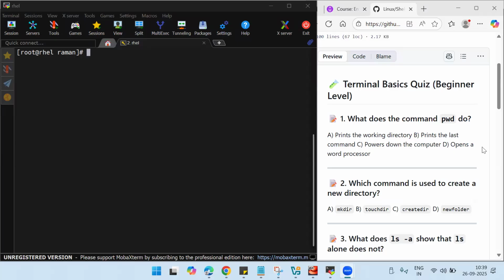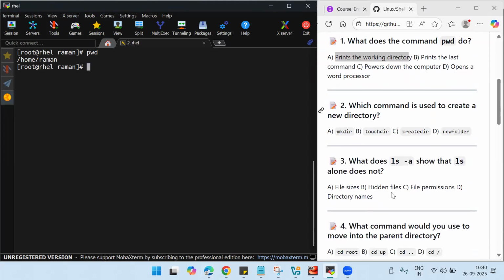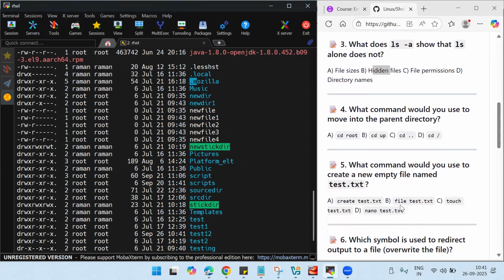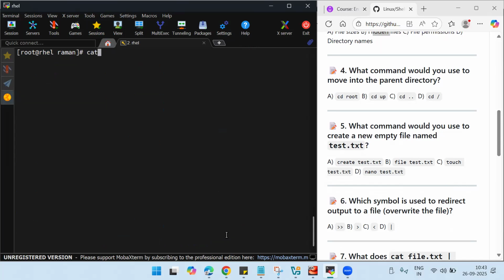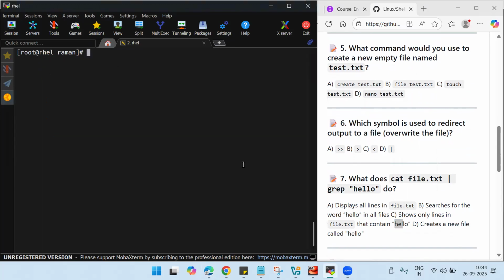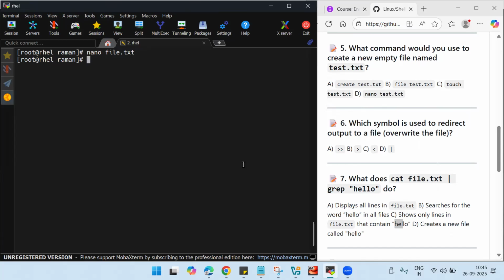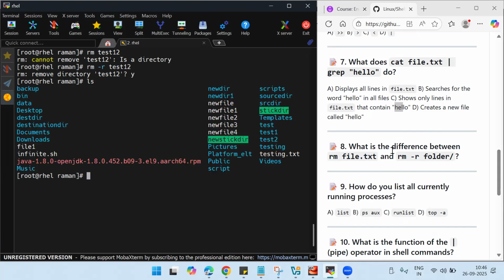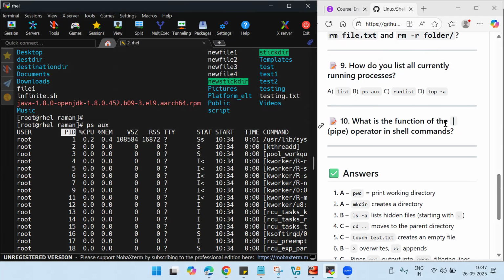Linux Shell Beginner Quiz Walkthrough | Introduction to the Shell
Welcome to this Linux Shell tutorial! 🎓 In this video, we walk through a Linux Shell quiz designed for beginners to test and improve your understanding of basic Linux commands.
Timestamps:
00:00 – Introduction
00:00 – Question 1
01:38 – Question 2
02:16 – Question 3
02:48 – Question 4
03:33 – Question 5
04:17 – Question 6
05:57 – Question 7
06:57 – Question 8
06:58 – Question 9
07:52 – End of Quiz / Wrap-up

This video is based on the quiz from my GitHub repository, which you can access here:
🔗 Linux Shell Quiz on GitHub

What you’ll learn in this video:

Basic Linux commands and their usage

How to solve quiz questions effectively

Introduction to shell scripting concepts

Tips to practice Linux commands hands-on

Whether you’re a beginner or brushing up on your Linux skills, this video is perfect for learning in a practical, interactive way!
Join us in this comprehensive Linux Shell Beginner Quiz Walkthrough! 🚀 Whether you’re a newcomer looking to understand the basics or someone who wants to refresh their skills, this video is tailored for you. Explore the fundamental concepts of using the Linux shell while taking part in engaging quizzes that will test your knowledge and improve your command line skills. 🐧

### In this video, you will learn about:
- **Introduction to the Shell**: Understand what the shell is and its significance in Linux.
- **Basic Commands**: Get to know essential Linux commands that every beginner should master.
- **Navigating the File System**: Learn how to move through directories and manage files from the command line.
- **Quizzes and Exercises**: Participate in interactive quizzes designed to reinforce your understanding of the shell.
- **Best Practices**: Discover valuable tips and tricks for efficient shell usage.

### Why Learn Linux Shell?
- **Powerful Tool**: The Linux shell is a powerful interface that allows you to perform complex tasks efficiently.
- **Versatility**: Whether you are a developer, system administrator, or just a tech enthusiast, knowing the shell can significantly enhance your productivity.
- **Open Source Community**: Engage with a global community of Linux users and developers, and contribute to open source projects.

- Beginners who want to get a solid grounding in Linux shell commands.
- Students and professionals looking to enhance their IT skills.
- Anyone interested in programming, system administration, or web development.

Timestamps:
00:00 – Introduction
[Insert your video-specific timestamps here]